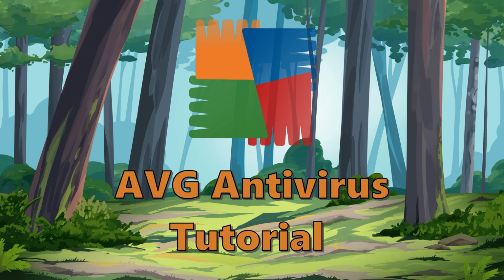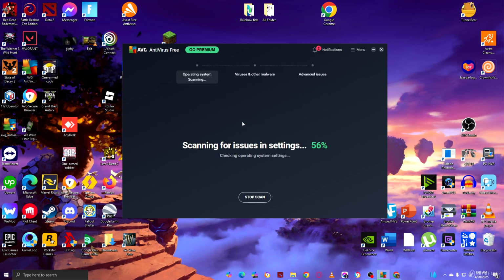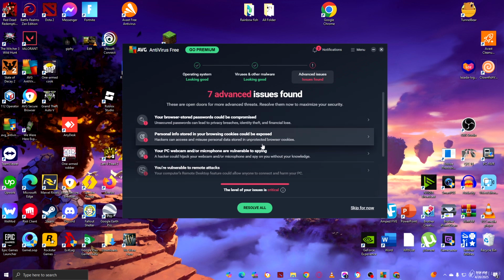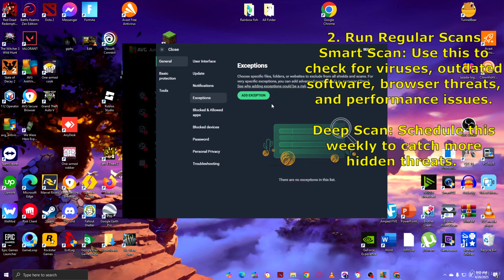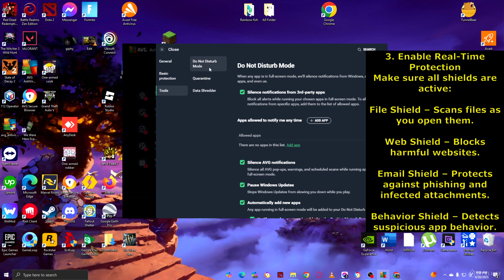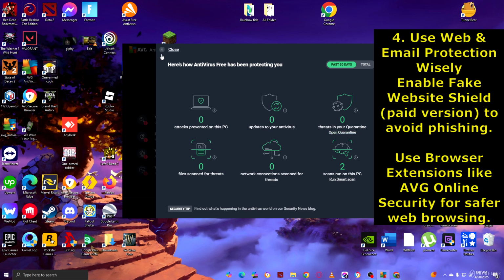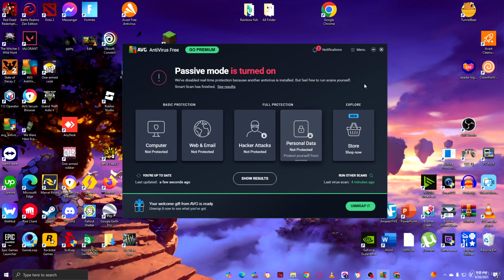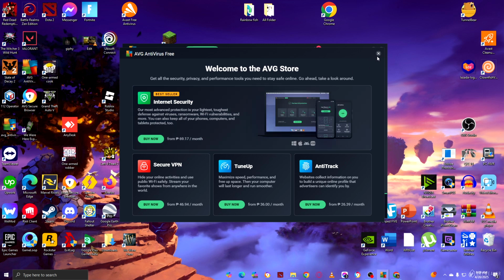AVG Antivirus Tutorial – Easy Setup & Protection Steps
Want to keep your computer safe from viruses and malware? In this AVG Antivirus tutorial, I’ll walk you through everything you need to know.

I’ll show you how to use AVG Antivirus for real-time protection, schedule regular scans, and make sense of the security dashboard.

Have questions or want to share your own AVG Antivirus tips?